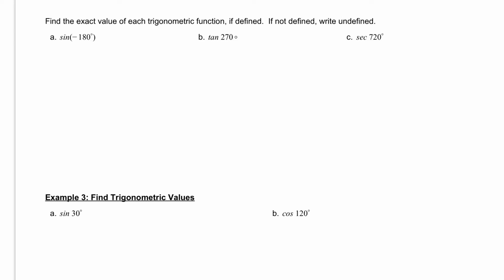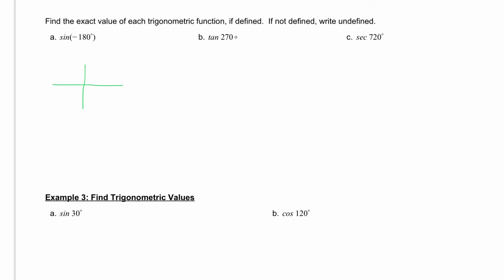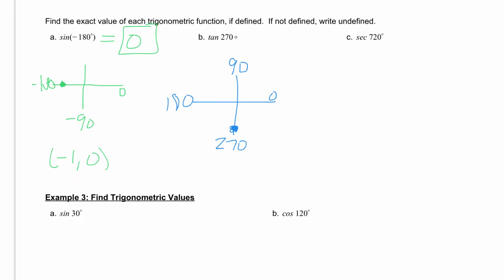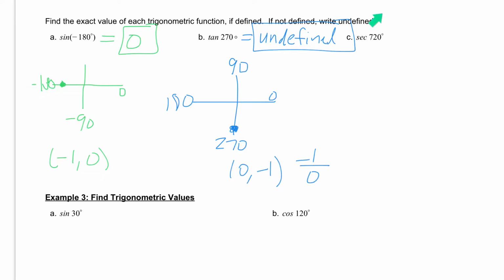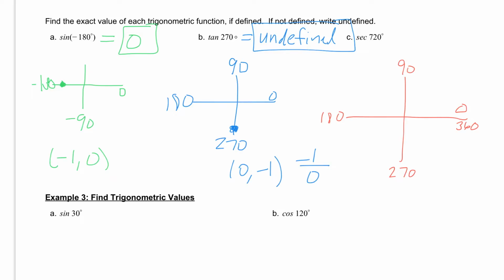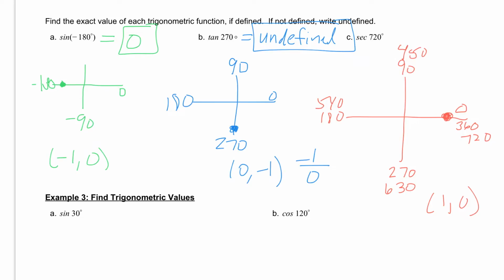Notes 4.3 day 2 ex. 2